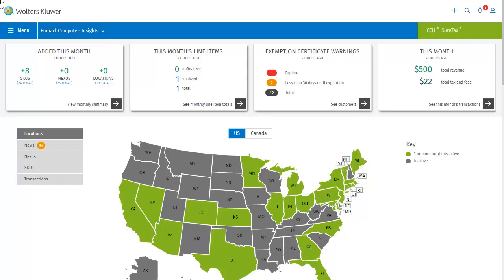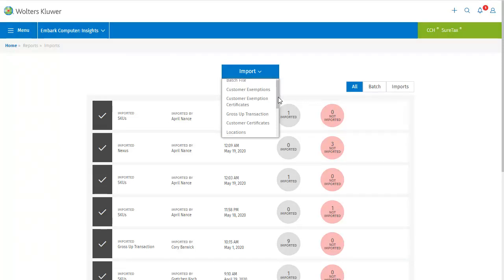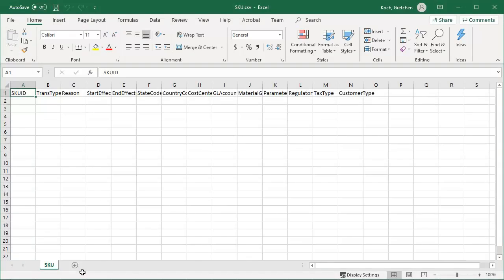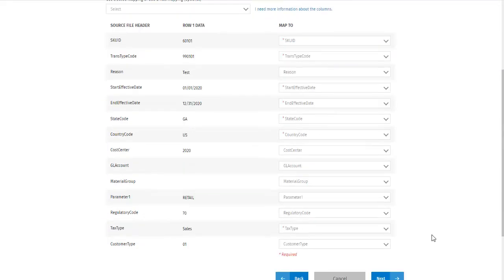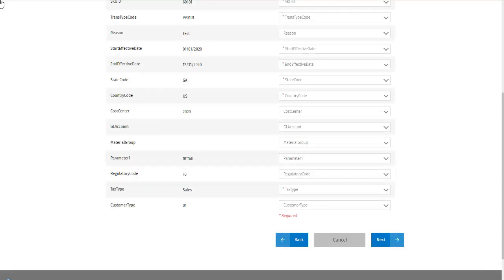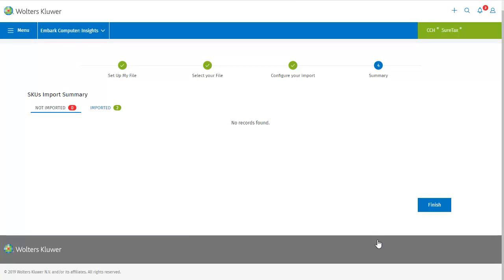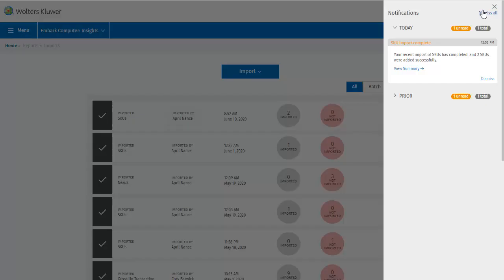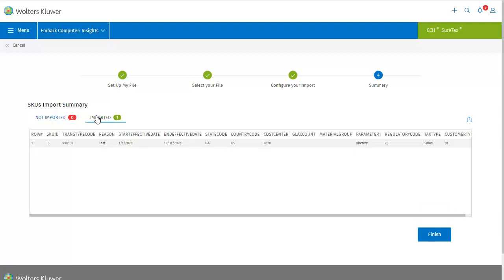CCH® SureTax® Working with Imports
In this tutorial, we will cover how to import files and track imported files in CCH SureTax software.